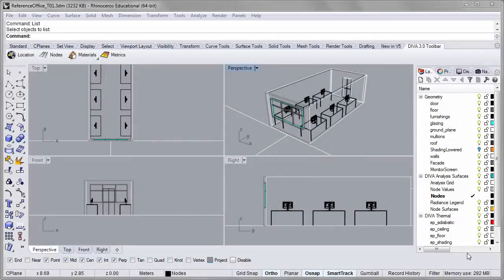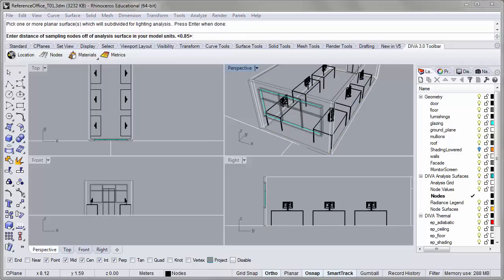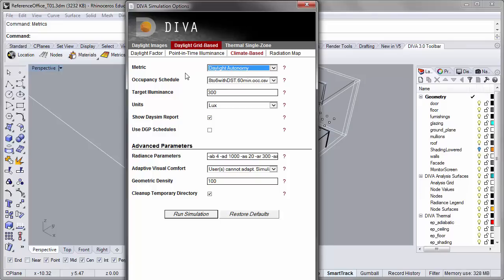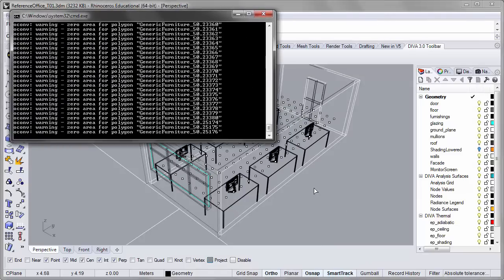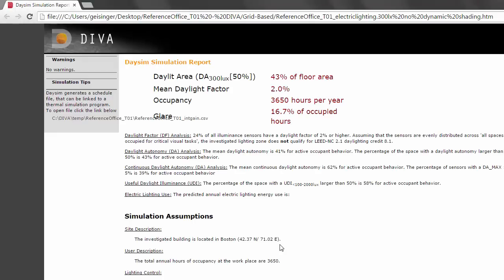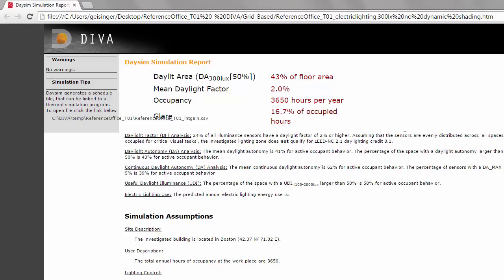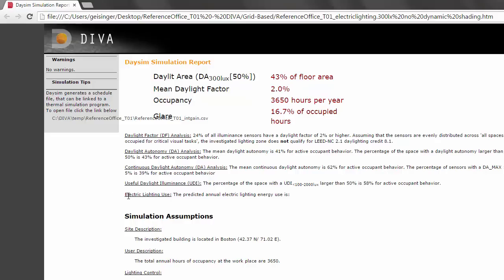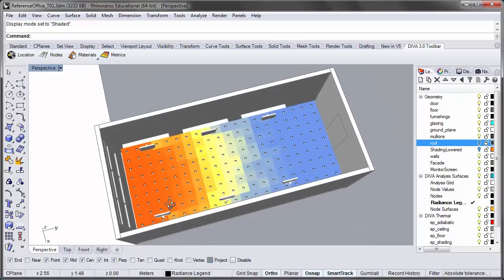DIVA Tutorial 02 - Daylight Autonomy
This is the second of seven tutorials for DIVA-for-Rhino, based on the "MIT Reference Office" Rhino file (Download In this tutorial, Jeff Geisinger shows how to set up a Daylight Autonomy analysis and explains how to interpret the Daysim results report.

Each tutorial builds on the previous one, so it is highly recommended that viewers start from Tutorial 01 and move through the series sequentially.